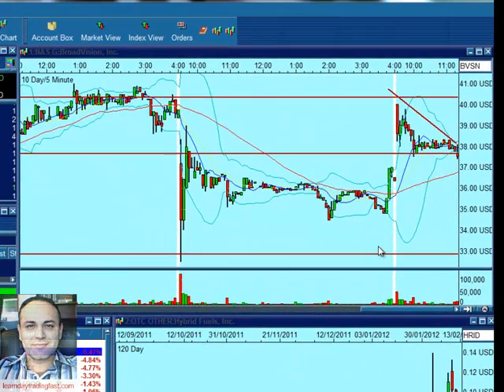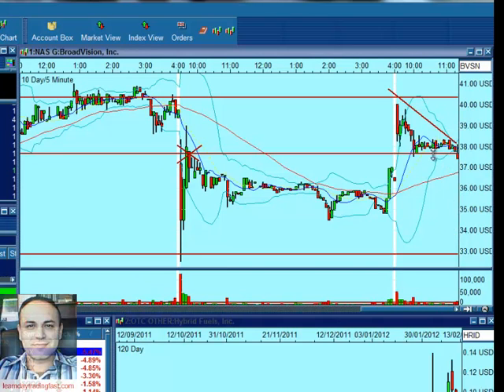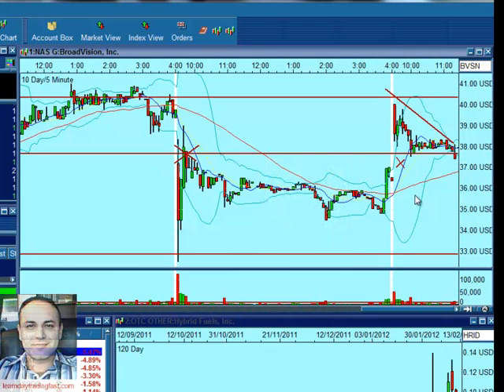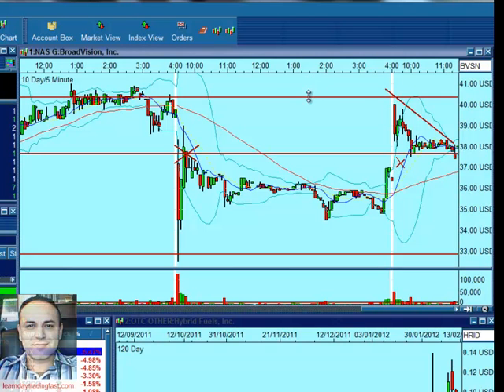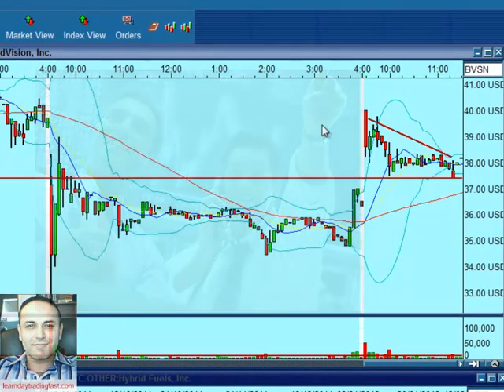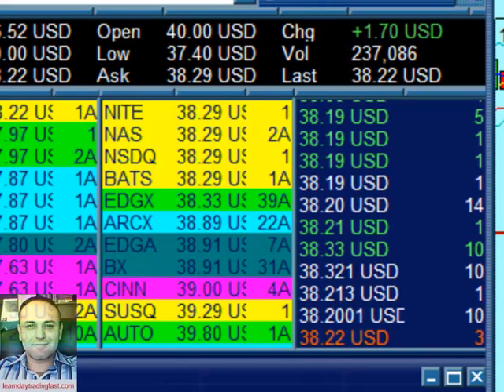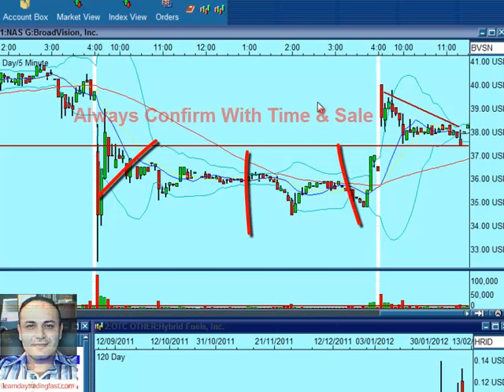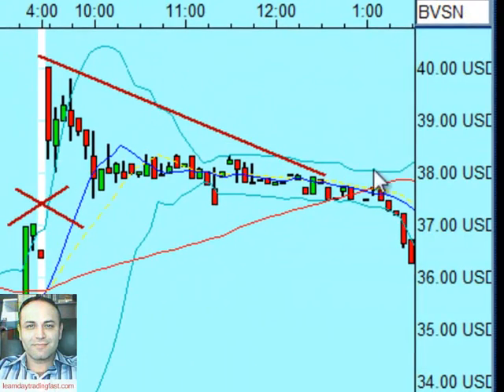Day Trading Mastery Tricks With Pro Ash Hamdan Live Example BVSN Off Yesterday High Short FAST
Step-by-Step how to use these totally New samurai Trading Tactics to Concur ANY markets... even if you're a total beginner!"

The Program Is Perfect For EVERY Serious Trader , It does not matter if you are an entire beginner.

It does not matter if you are an experienced trader , You Will Be Ripping and Decoding The Charts Like A samurai Sword With Double Edge.

Increase Your Trading Odds With the Power of Day Trading
My Secret Charts Tactics and Your Options/Stocks Strategies Approaches
To Get The greatest effect on your options/Stocks trading success.
Taken You from Raw Rookie to Mastery level In No TIME!

Ash Hamdan